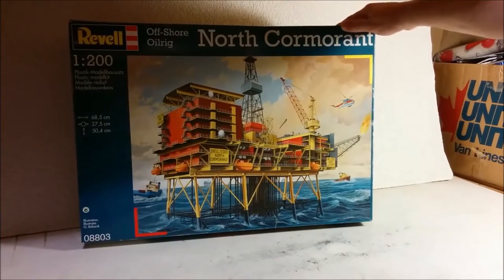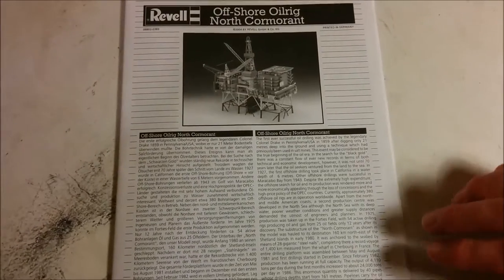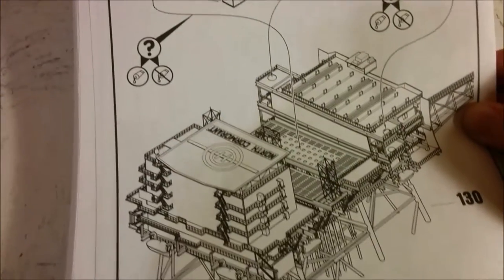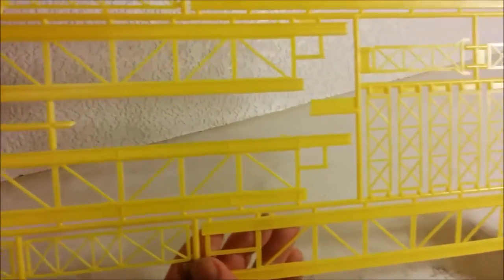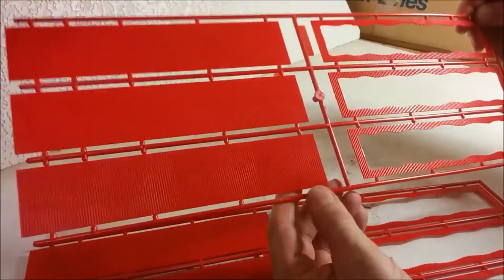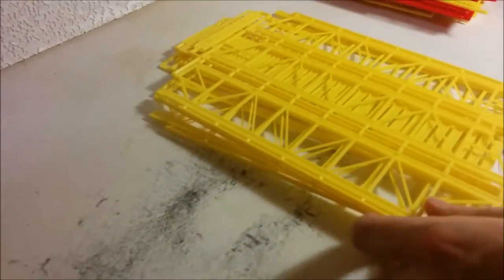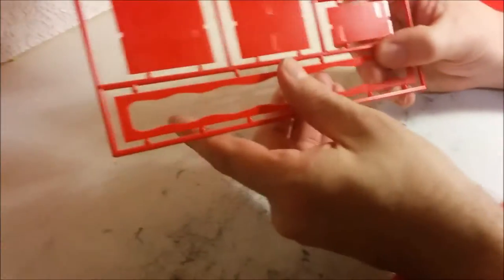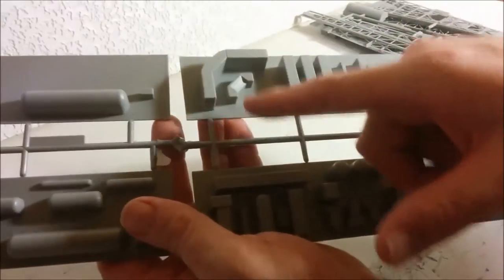North Cormorant Oil Platform Kit Review, Revell 1/200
I take a look at Revell's North Cormorant Oil Platform in 1/200 scale.